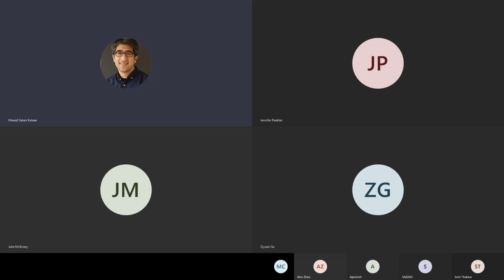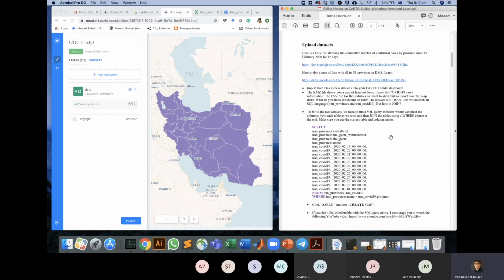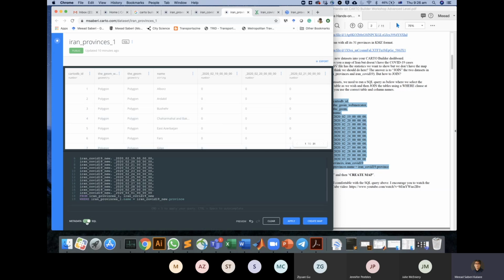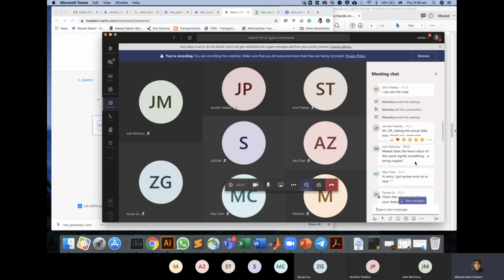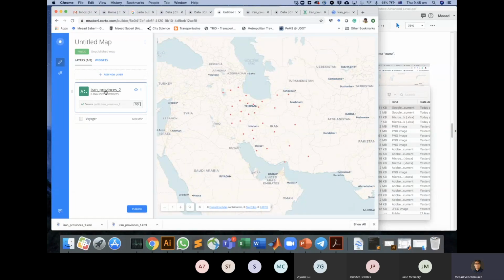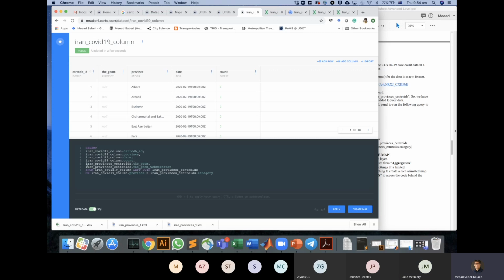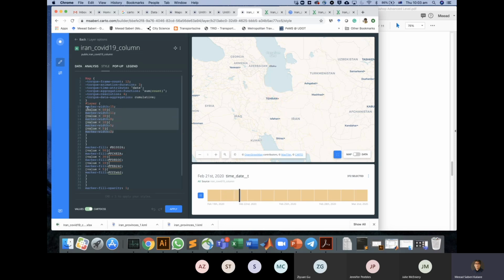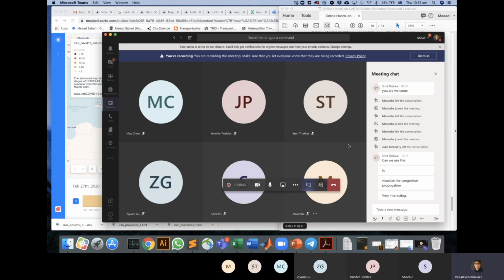Online Spatial Data Visualisation with CARTO Builder Workshop (Advanced Level)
This is the second workshop (advanced level) from the online spatial data visualisation with CARTO Builder workshop series. The workshop was held on Thursday, 14 May 2020.

In this workshop, you learn more about some of the advanced features in CARTO Builder. We work with two real data sets: (1) number of COVID-19 confirmed cases in Iran by province and (2) number of COVID-19 confirmed cases in NSW, Australia by location of residence. We learn how to create animated maps showing how COVID-19 has been spreading in Iran and NSW, Australia.

If you haven't completed the beginner level workshop, here is a recorded video of the session. Please watch this before attending the advanced workshop: